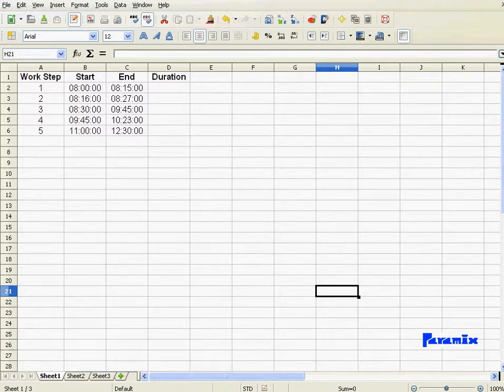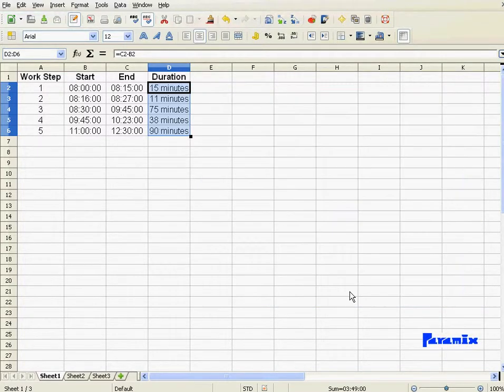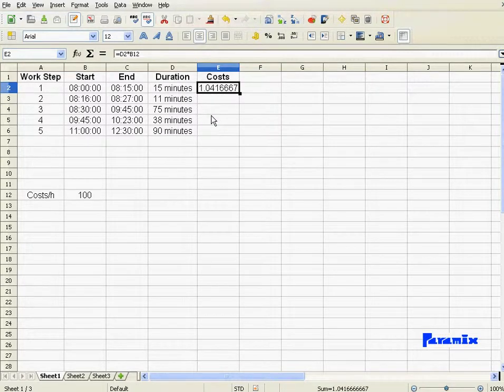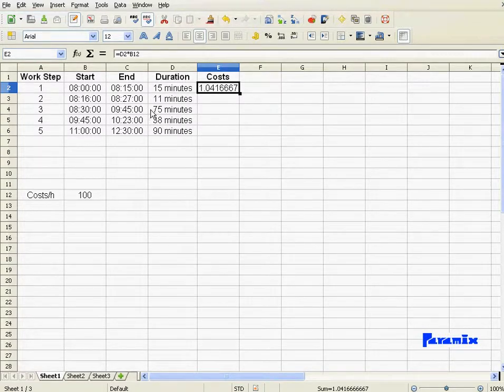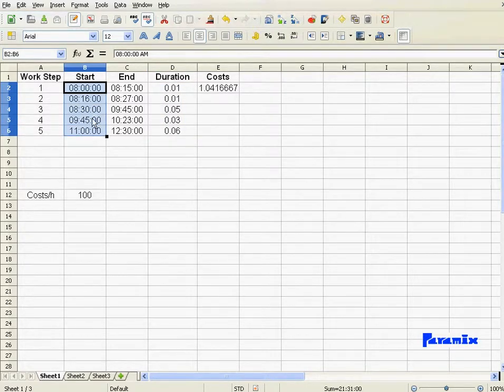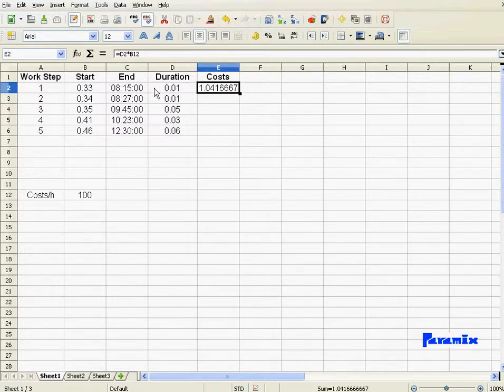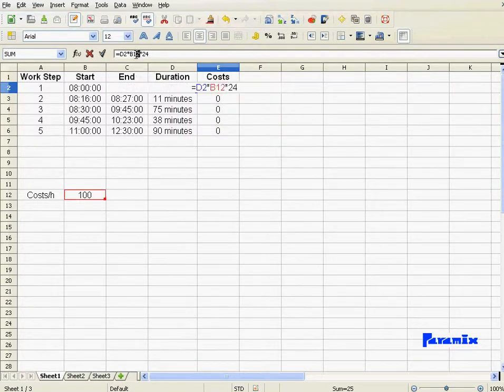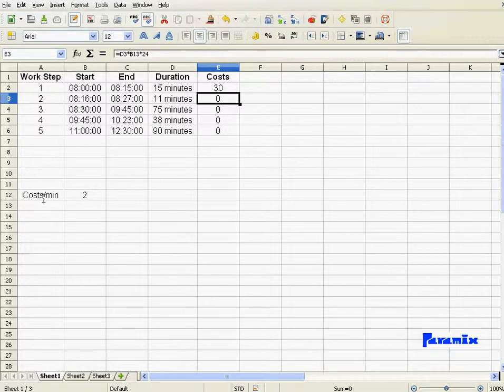Time in Spreadsheets - Part 3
Video series shows you how to deal with time formats and calculations in spreadsheets such Excel, Openoffice and Libreoffice

Part 3: Calculating with time and real numbers such as costs